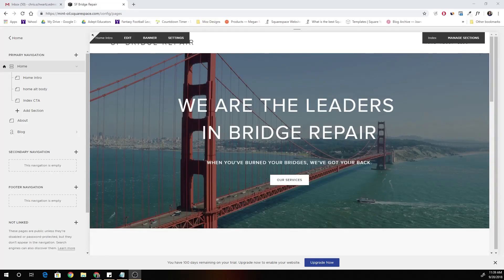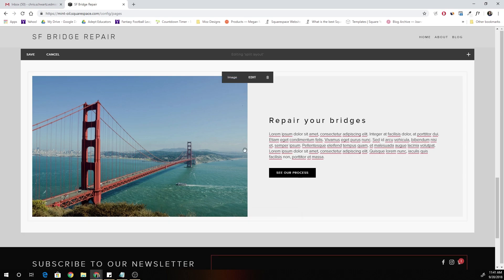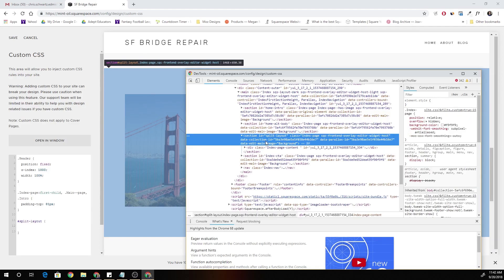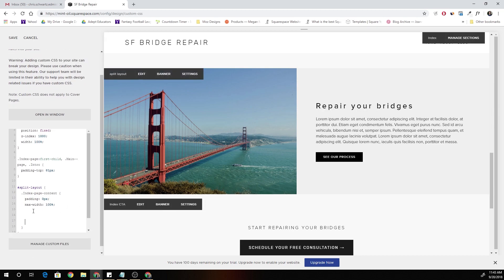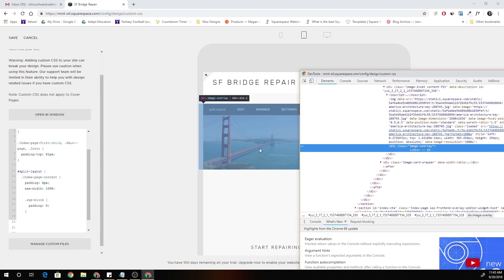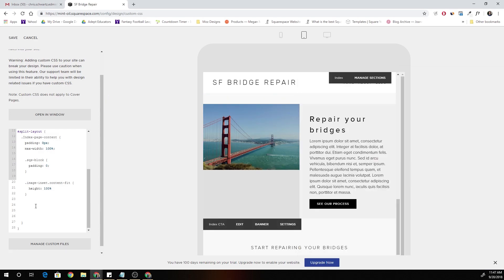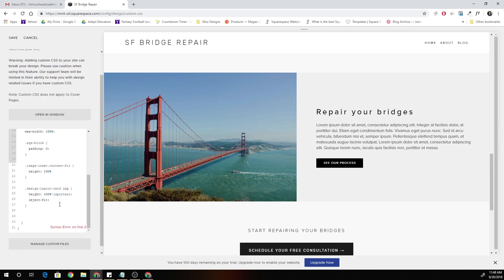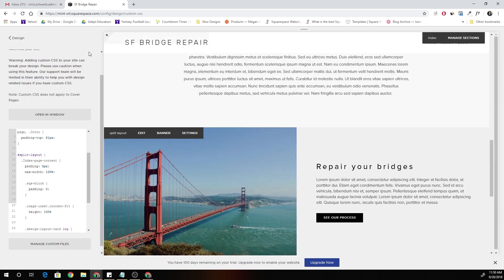Squarespace Tutorial: Split Layout Design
Squarespace Tutorial: Split Layout Design - In this Squarespace tutorial I show how to achieve the popular split layout design (split screen layout) the best way there is.

In this guide I show you how to:
Create a split screen layout
Identify the problems with Squarespace's defaults
Implement the code to fix the problem on any screen size.

My goal is to help you make Squarespace websites that are cleaner and more professional so you can charge more for your services.

If you need help designing, updating, or implementing custom code on your Squarespace website, you can hire me through my contact page:

Have my videos helped you out? I am a one man team and making these videos takes lots of time. If my content has helped you out I would really appreciate a small donation to allow me to keep making tutorials.